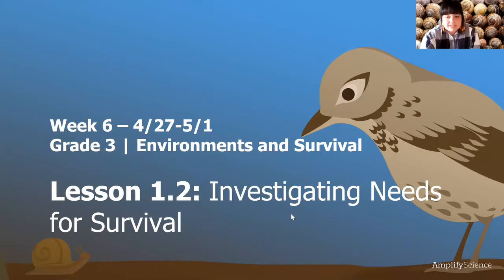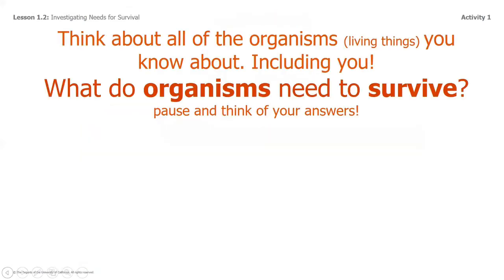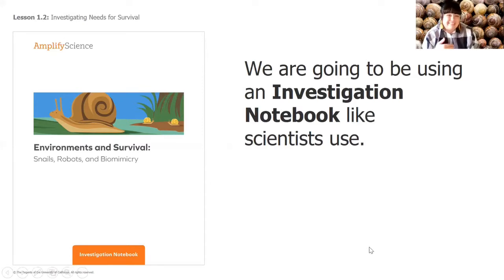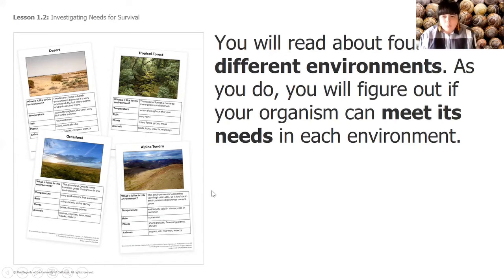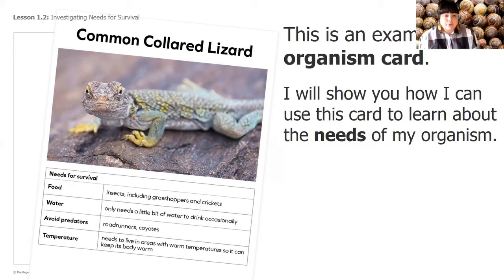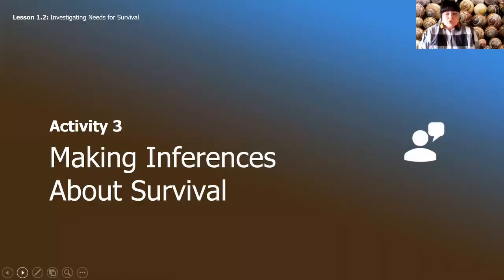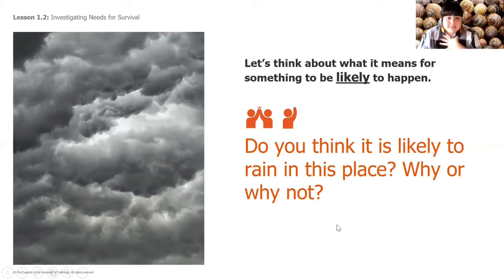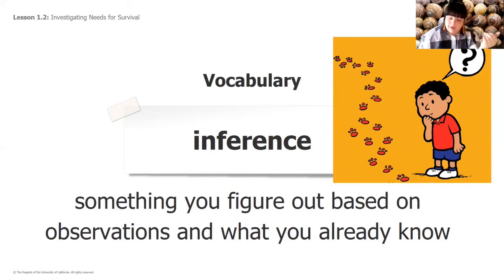3rd Grade - Environments and Survival Lesson 1.2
This is to help you uderstant the slides for Lesson 1.2 and what to do for the work in your investigation notebook. Sorry about the video box on top some of the writing.. when I recorded it was formatted at the bottom right where I left space, I swear! Sorry it's annoying. Slides without my face will be uploaded as well!